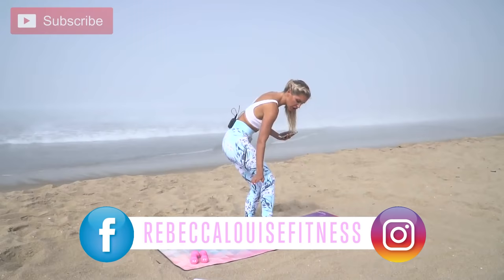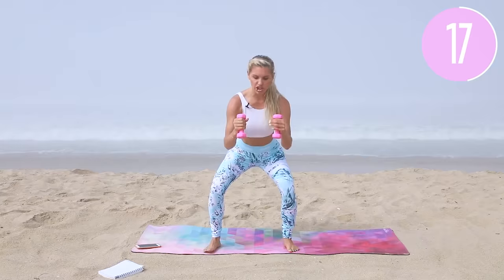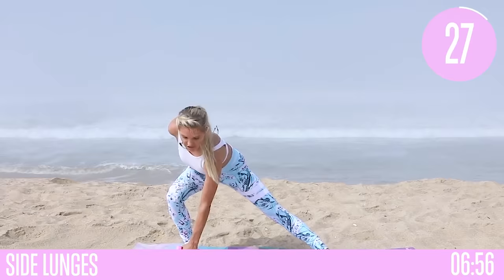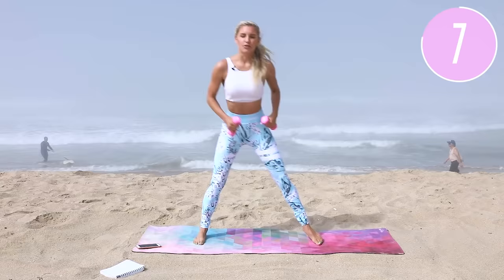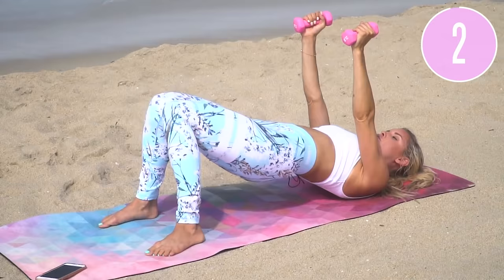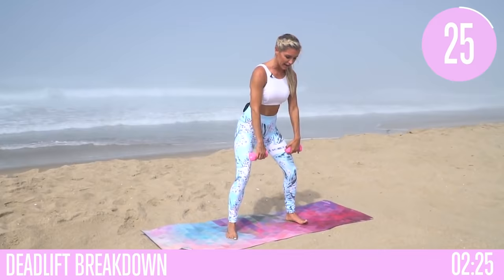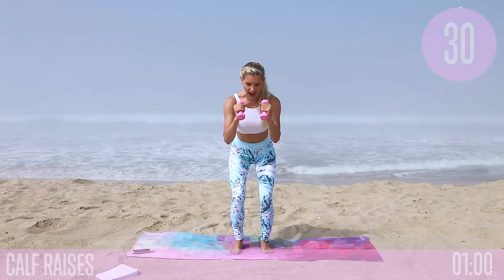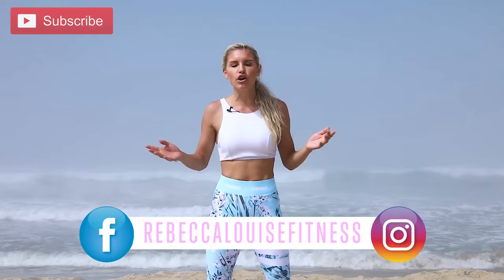Lower Body Workout - TOTAL TONE AT HOME | Rebecca Louise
We're going to tone our lower body - legs, thighs, calves, and work on that bikini booty!